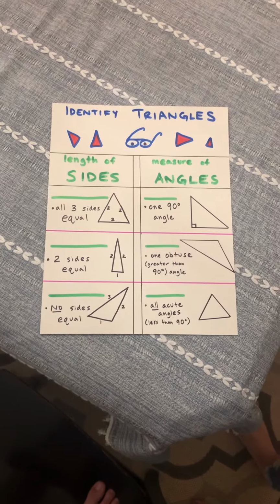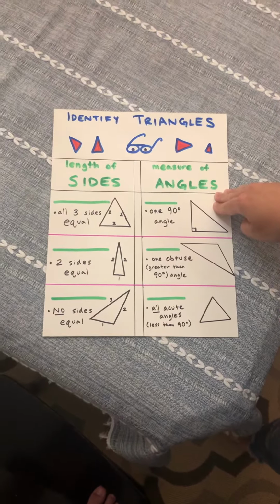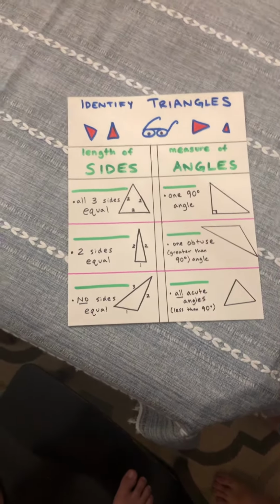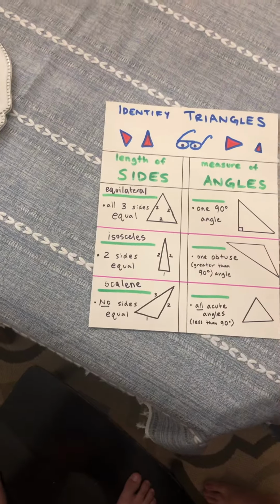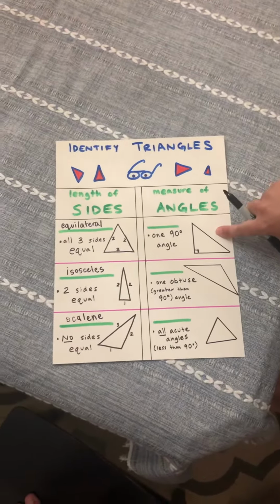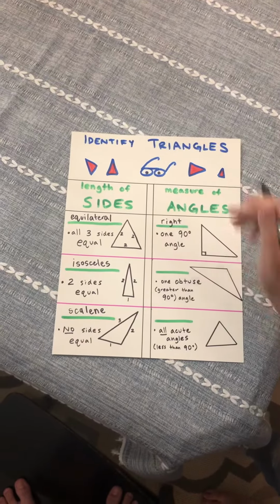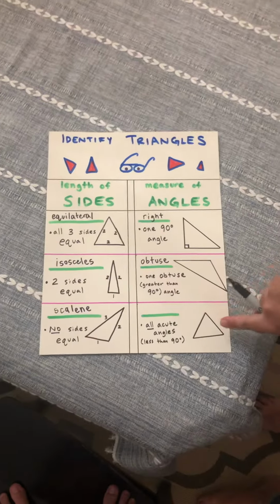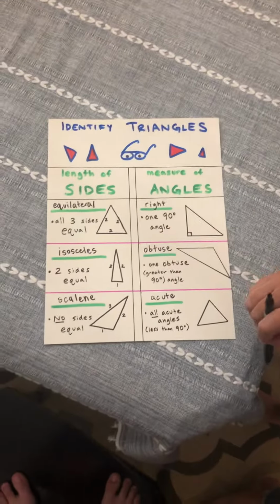Identifying Triangles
4th and 5th math standards